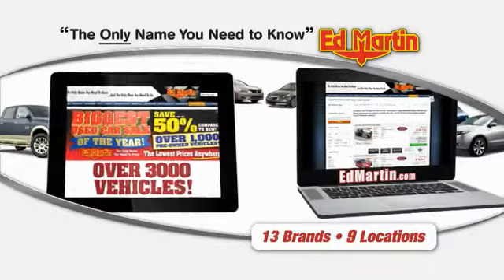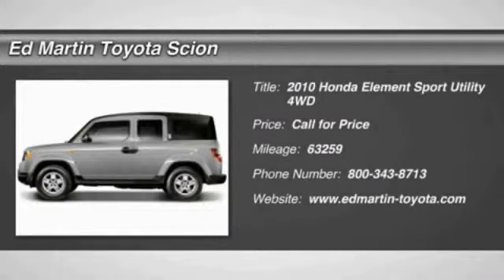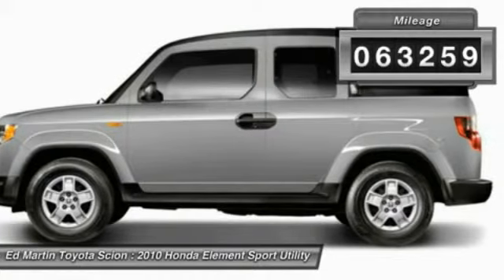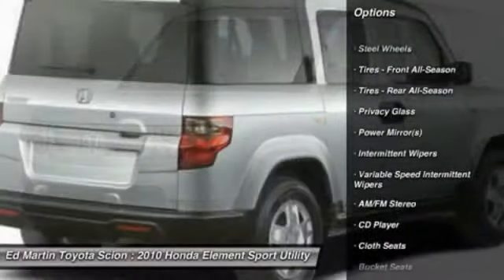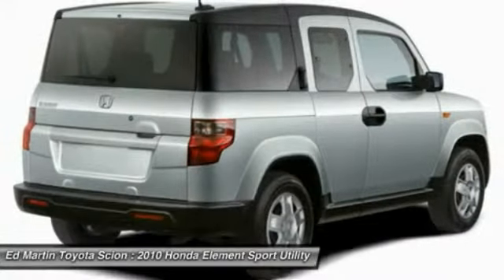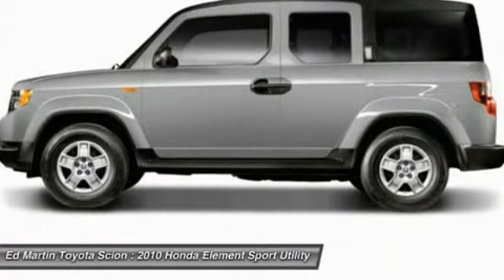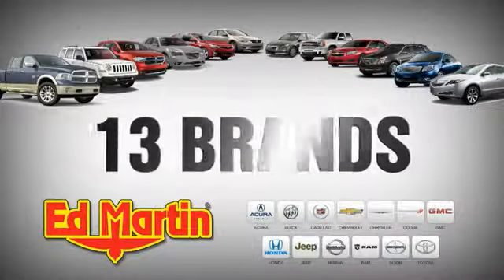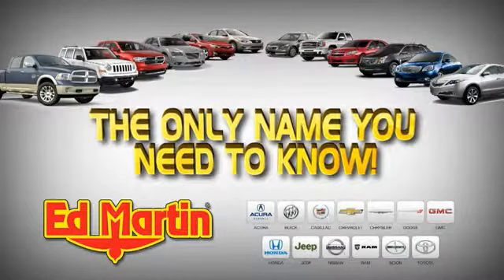2010 Honda Element 682372A2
2010 HONDA ELEMENT Anderson, IN
Stock# 682372A2

Don't miss this 2010 Honda Element. It's equipped with Automatic transmission and features a Alabaster Silver Metallic exterior. With 63259 miles, you'll want to take this car home. Make a great choice today.